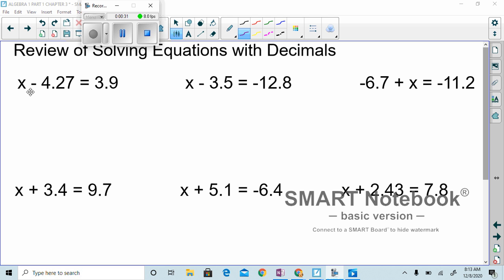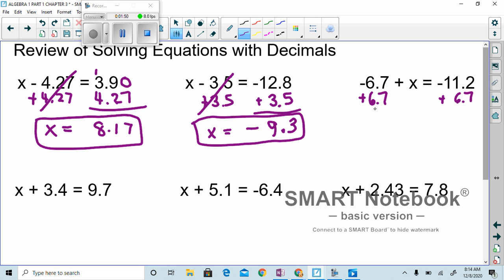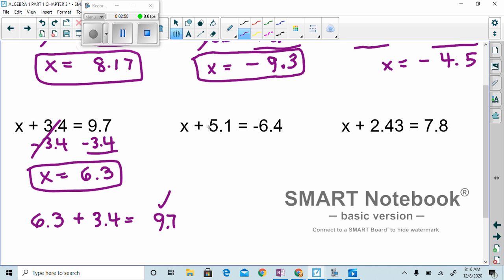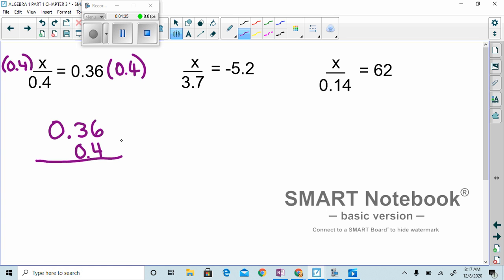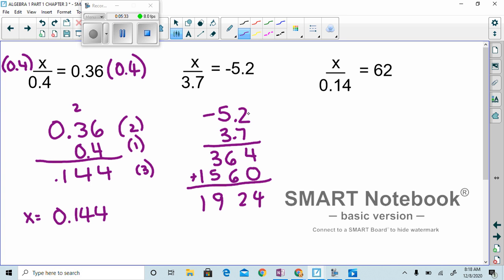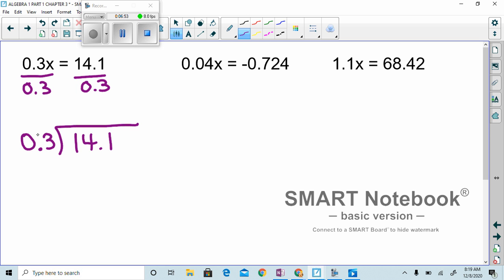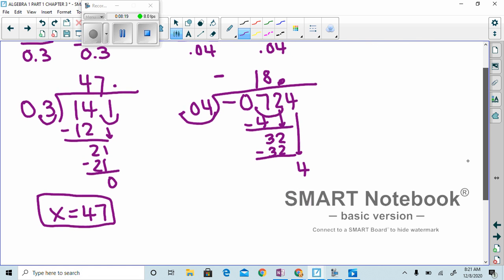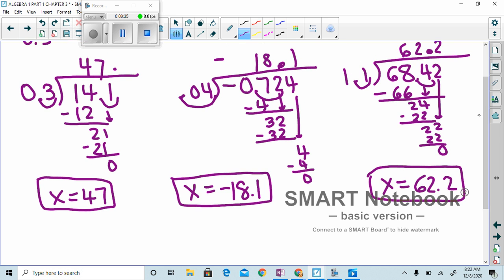PART 1 SOLVING EQUATIONS WITH DECIMALS REVIEW